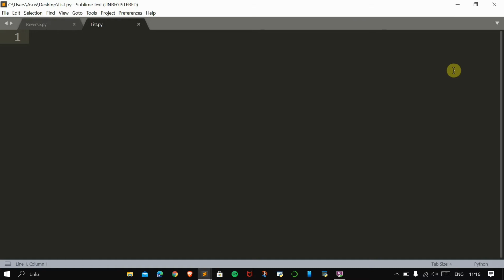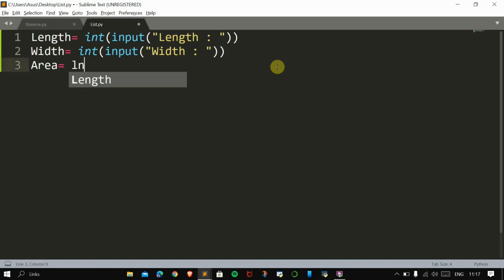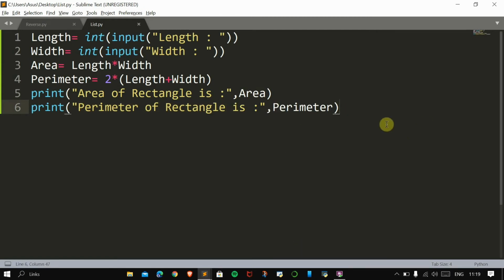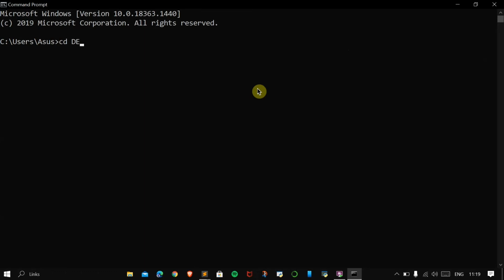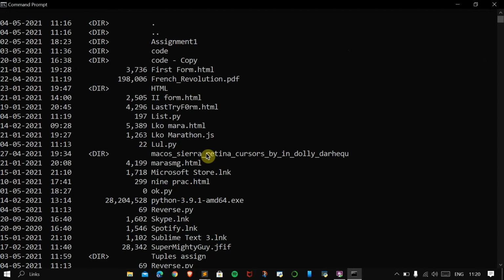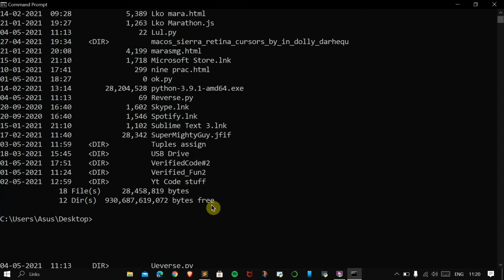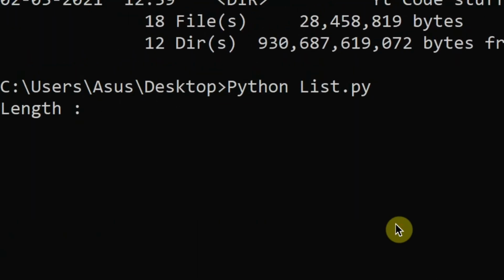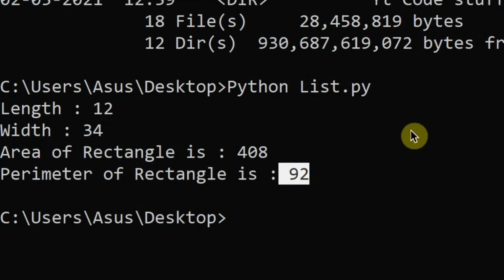How to run a Python Program in Command Prompt || Python code area and perimeter of Rectangle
How to Run a Python code in Command Prompt || How to calculate the area and perimeter of Rectangle in Python || By- HowToDo IT || Sublime Text Editor 3 is very useful editor
HowToDo IT
I need to know what u guys are expecting from me to include in this video.
HowToDo IT
How To Do IT
HowToDo IT